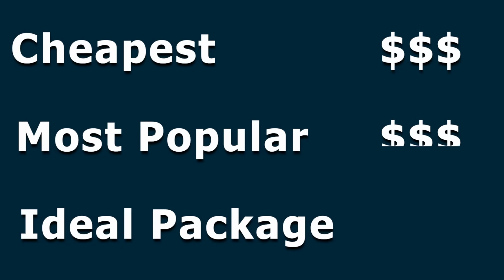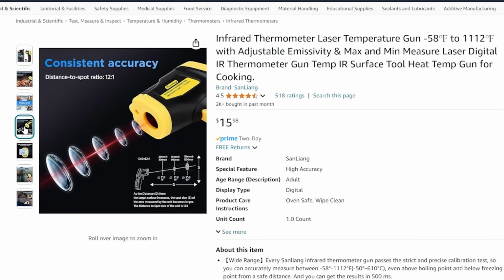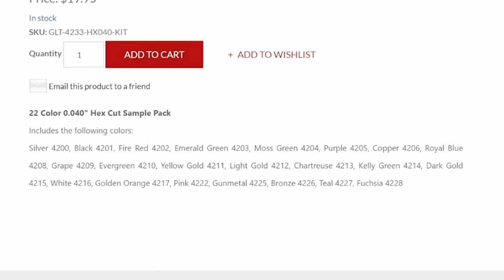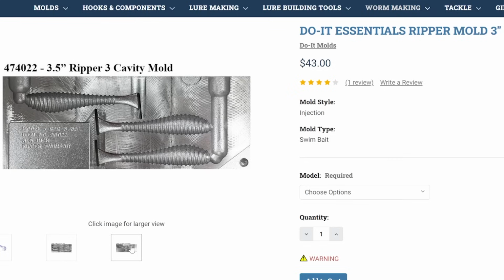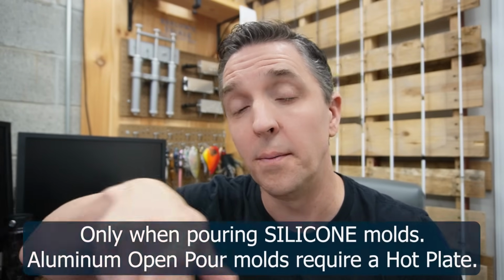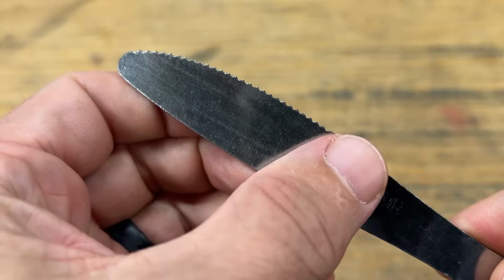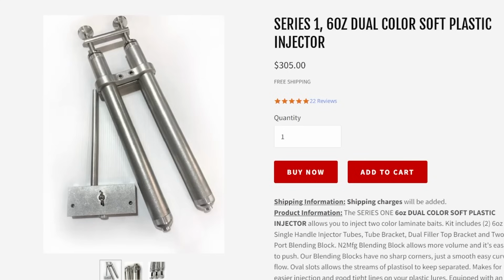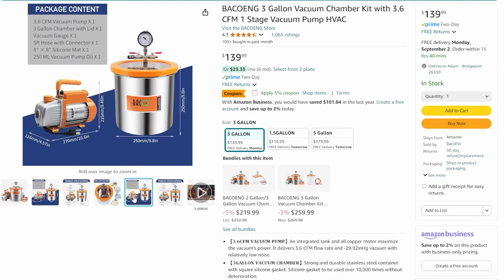3 Budget Options to Get Started Making Soft Plastic Baits!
If you've ever wondered how much it takes too start making baits at home, this video is for you!
Here's the list for each option:

Under $250 (Cheapest)
Used Microwave - Yardsale/Goodwill
2 Cup "Pyrex" (x2) - Walmart
Measuring Spoons - Amazon
Butter Knifes  $1.68 - Walmart
Hyper Tough Gloves  $10.97 - Walmart
Laser Thermometer - Amazon
Gallon of Plastic (BP 242 Low Odor Ultra Clear) - BaitPLastics
Liquid Pigments 12 Pack 1oz Sampler - Lureworks
Flake (0.040 sampler) - Lureworks
Heat Gun - Amazon
Moose Ridge Silicon Worm - Moose Ridge Molds (Facebook)
Moose Ridge Silicon Craw - Moose Ridge Molds (Facebook)
Moose Ridge Silicon Fluke - Moose Ridge Molds (Facebook)

Low Cost Injection (Most Popular)
700W Microwave - Walmart
2 Cup "Pyrex" (x2) - Walmart
Butter Knifes - Walmart
Hyper Tough Gloves - Walmart
Laser Thermometer - Amazon
Measuring Spoons - Amazon

Ideal Package (Under $1K)
900W Microwave - Walmart
2 Cup "Pyrex" (x2) - Walmart
Cheese Spreaders - Walmart
Laser Thermometer - Amazon
Measuring Spoons - Amazon
4" Jorgenson Clamps - Lowes
N2 6oz Dual - N2 Manufacturing

- Twist Caps for Pigments (2oz Lureworks Bottles - 20mm/4oz Lureworks Bottles - 24mm)
- 3 Gallon Vac Chamber (glass top/side gauge)
- Small Hot Plate to warm block & injectors
- Extra Wide Toaster Oven (Great to warm the 2:1 Injector & Block)
- Drop Out Spray

- Sparkle Pantry
- Sparkle Pantry 3-Tier Shelves
- Sparkle Pantry Lights
- 4-Tier Shelf on top of Sparkle Pantry

- Camera (Sony ZV-E10ii)
- Lights (2 Adjustable Tube Lights)
- Light Tripods
- Camera Tripod
- Camera Tripod Extension
- Camera Tripod Head